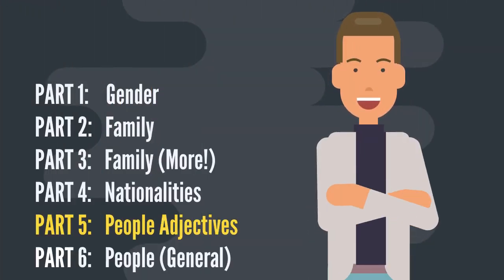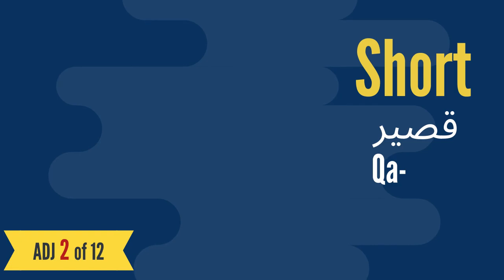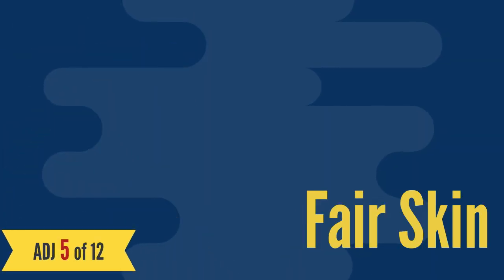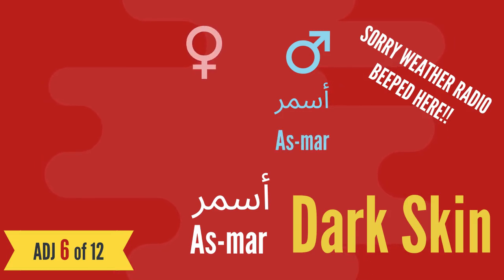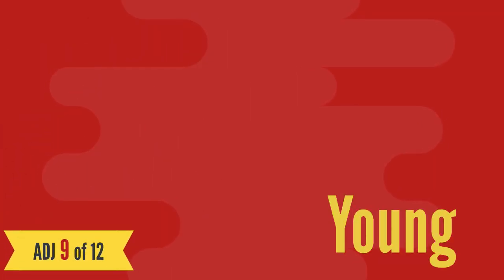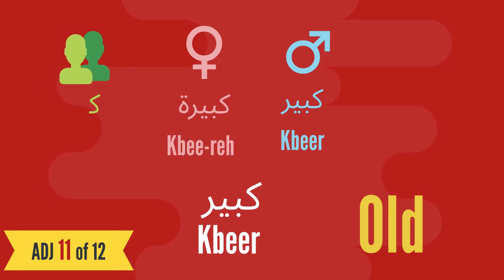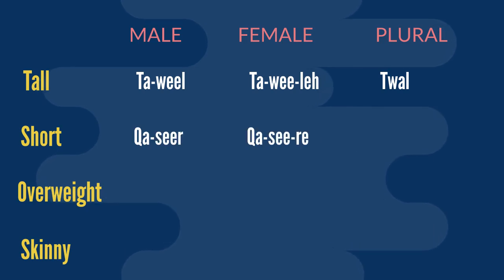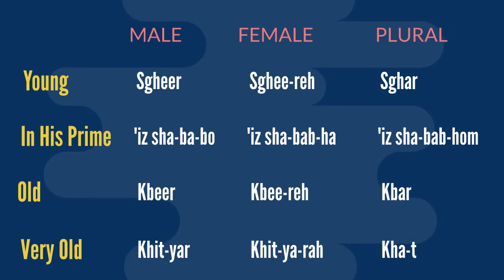ADJECTIVES in Arabic describing People | Levantine Jordanian Dialect | All About People Part 5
Episode 53 - Adjectives in Arabic describing people in all its forms: Male, Female, and Plural forms. Conversational Arabic is also embedded as examples to help you apply the knowledge you're getting from these new words. Sit back, spend 10 minutes learning new ways to describe and celebrate our unique characteristics as people.
Words covered are:
Tall
Short
Overweight (Fat)
Skinny (Thin)
Dark Skin
Fair Skin
Young
Old
Very Old
in His Prime
. and then some more terms!